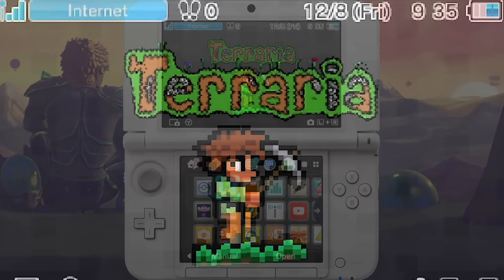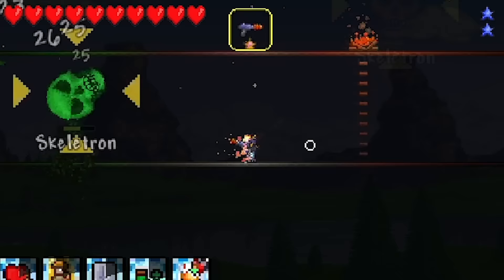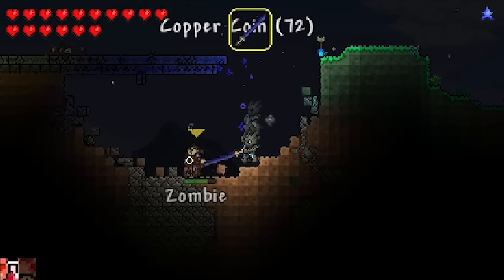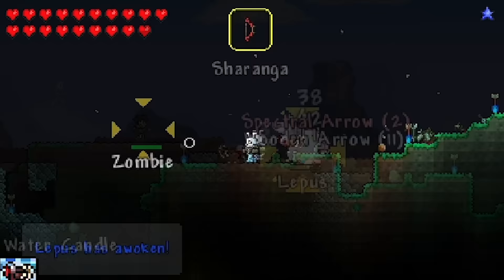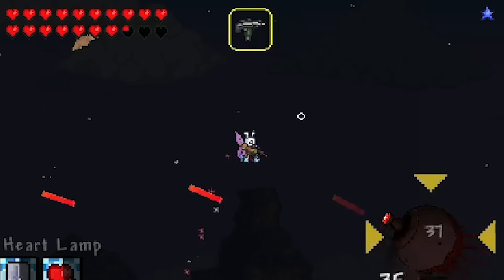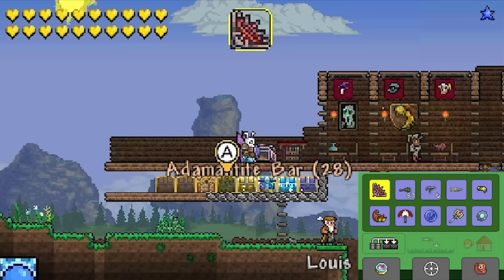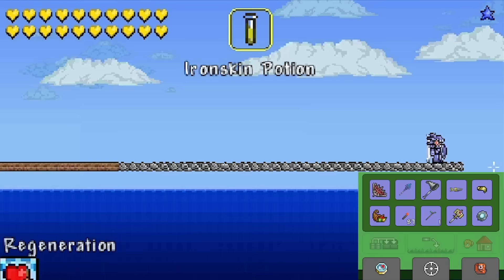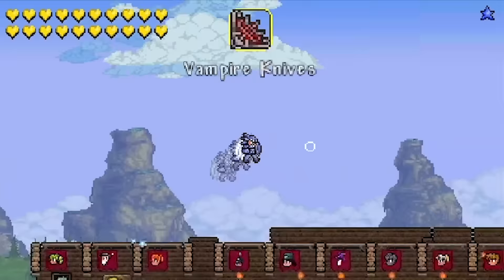3DS Terraria is BROKEN (in the best way possible)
Today I try out 3DS Terraria for the very first time! It was absolutely not what I was expecting...

Terraria on the 3DS was left unsupported after mobile and new-gen consoles moved to 1.3. So you can think of it as being stuck in the equivalent of version 1.2.4 on PC, with some differences here and there.

Alongside Ocram and other console-exclusive content, the 3DS also got mobile exclusives as well! Making it the perfect version for me to try out, to both relive the content I started with all those years ago, but also experience mobile exclusive content for the first time!

Drop a follow so you can catch it live next time!